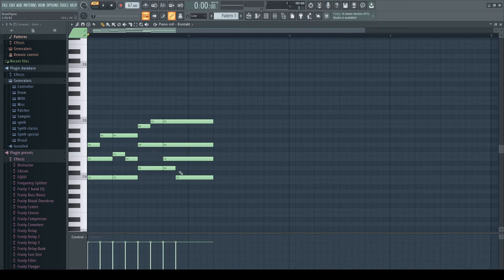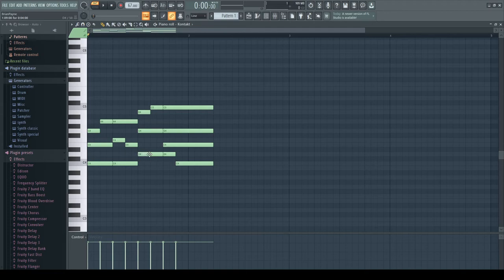Music Theory: Non-Harmonic Tones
chords with movement!!!

also i mispelled the c# min chord when i was speaking but not in the video itself, when i said "c# e g" I meant "c# e g#"

i also misspoke when explaining the passing tone, it can also go up and down just like the neighbor tone, sorry for the mistakes